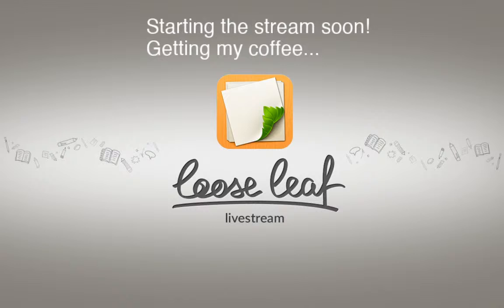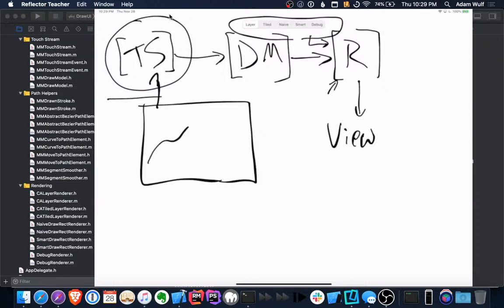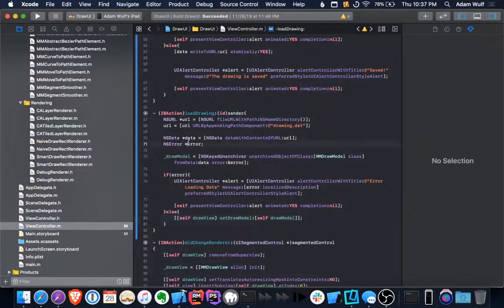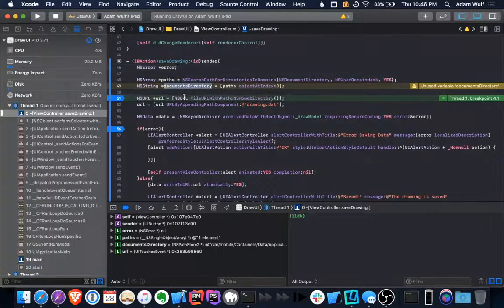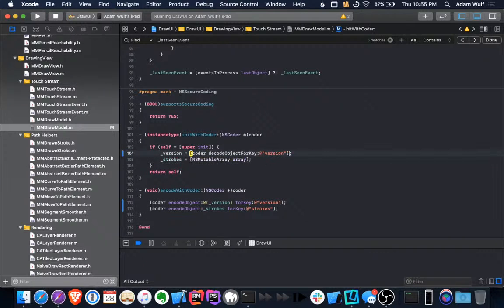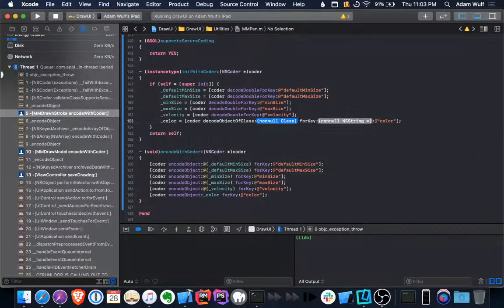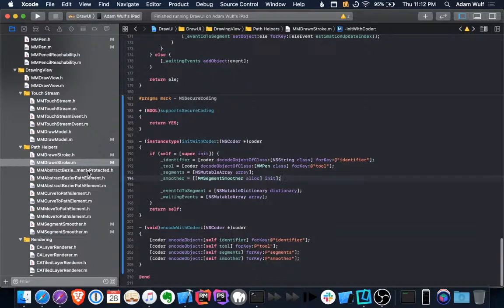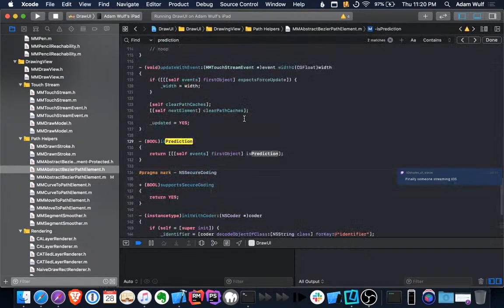Building an iPad Note Taking App Livestream in Objective-C - Ep 6